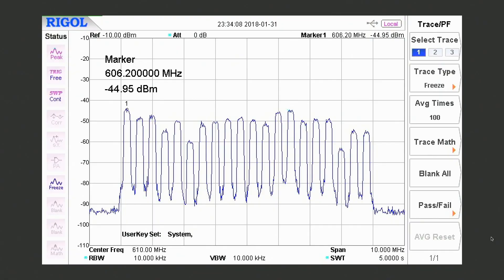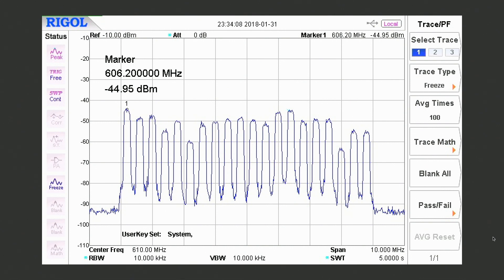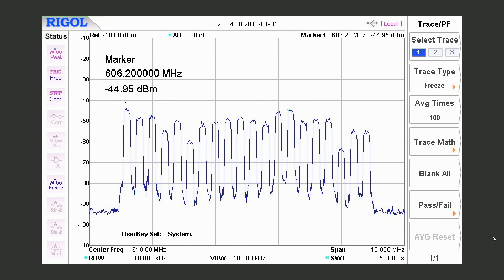Audio Limited Master Part 3 of 4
This video is about Audio Limited Master Part 3 of 4